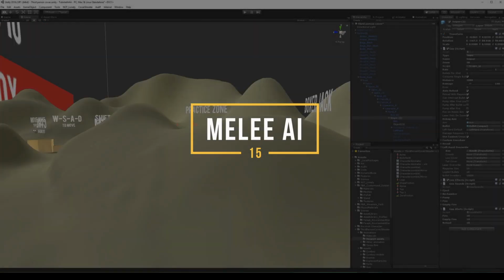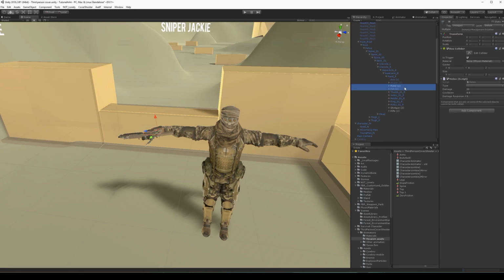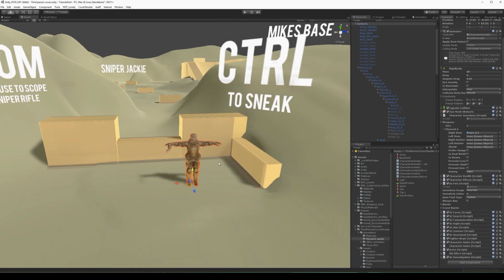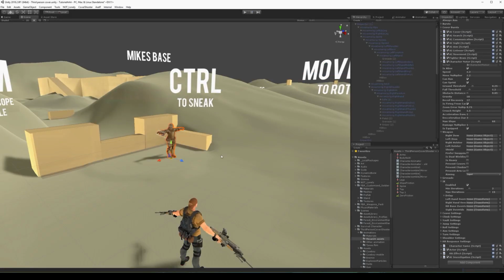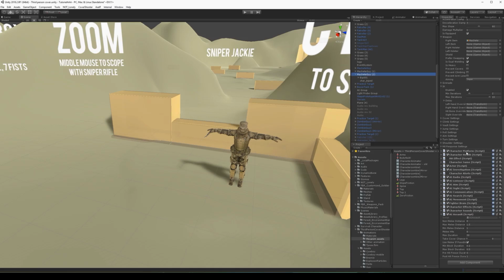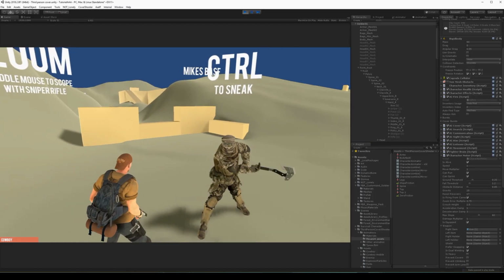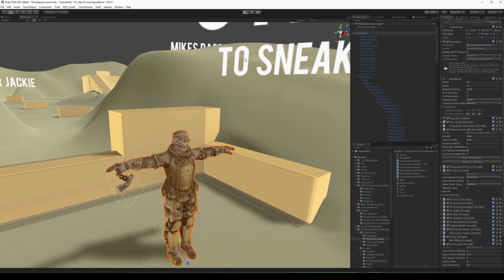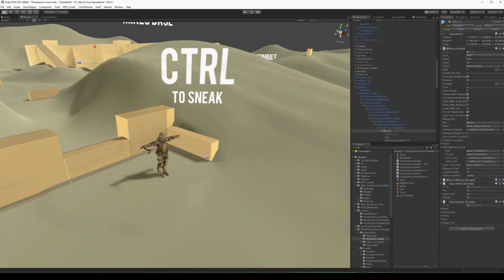Cover Shooter Tutorial - 15 Melee AI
15 Mele AI It is a Tutorial series using unity asset store assets to make a high-quality game demo.